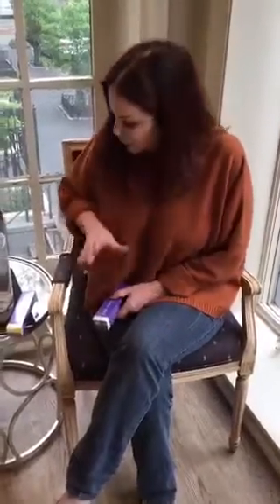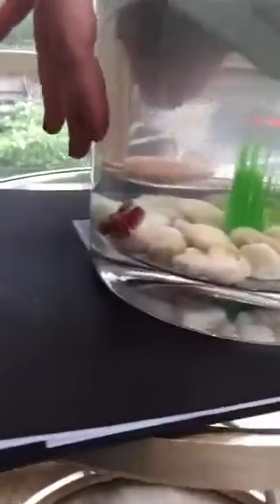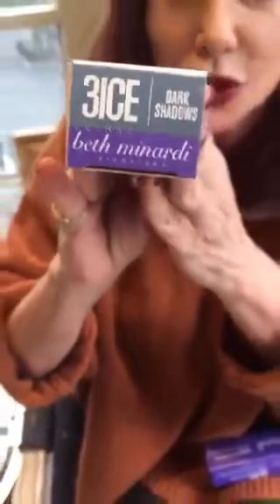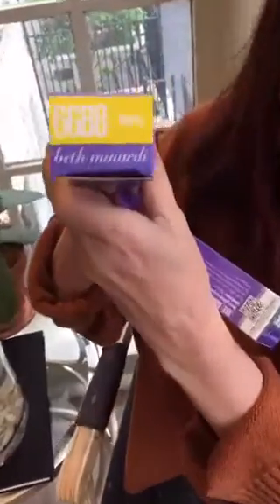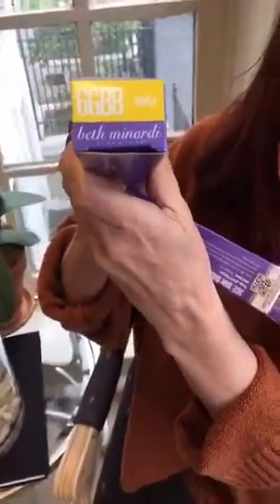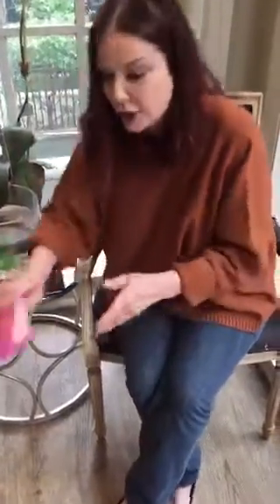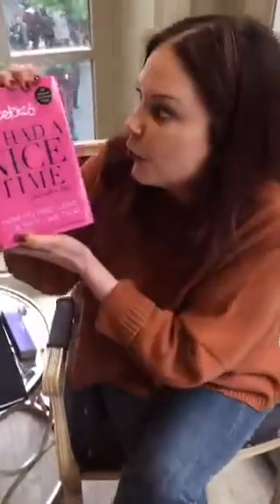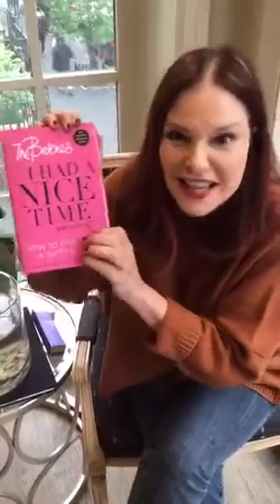Beth Minardi Signature- the darker side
Beth Minardi signature color The Darker Side color formula